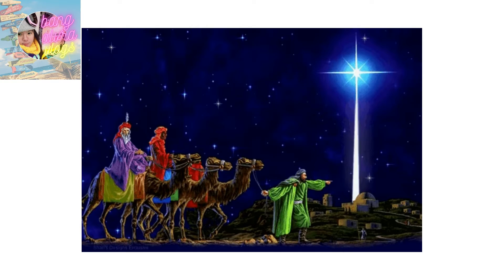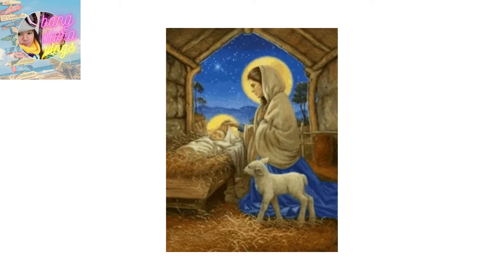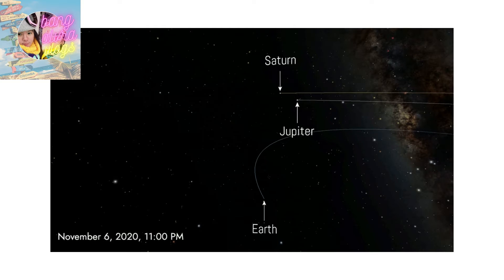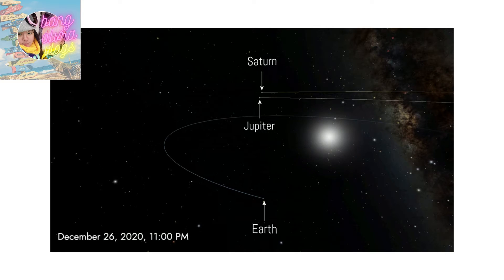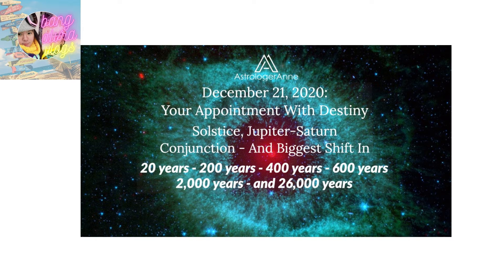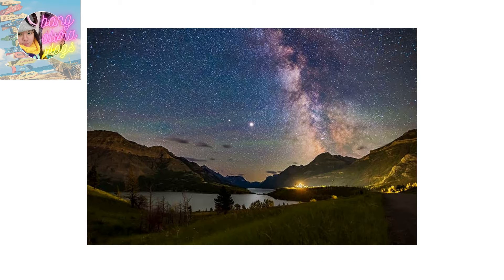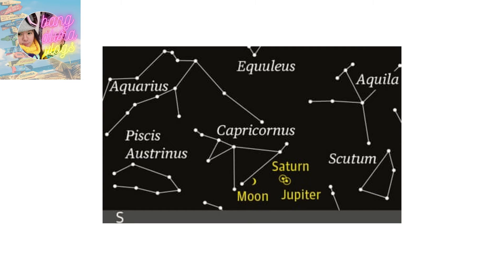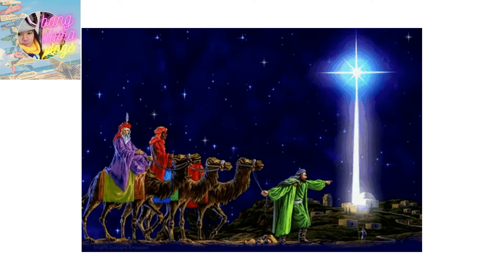Winter Solstice Great Conjunction 2020